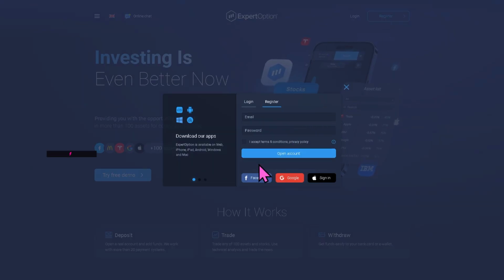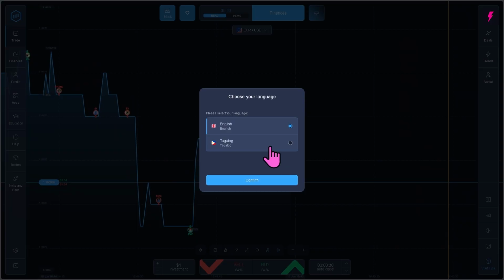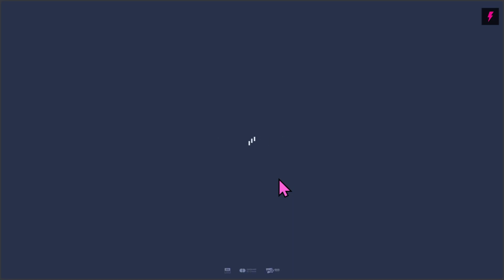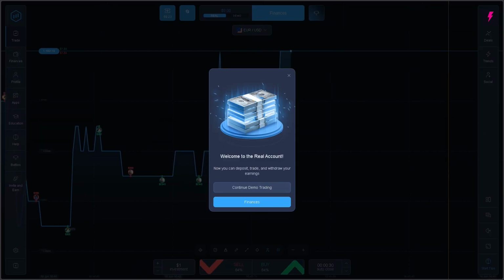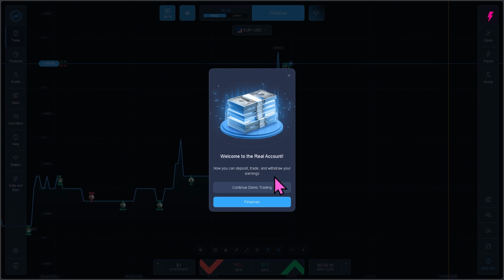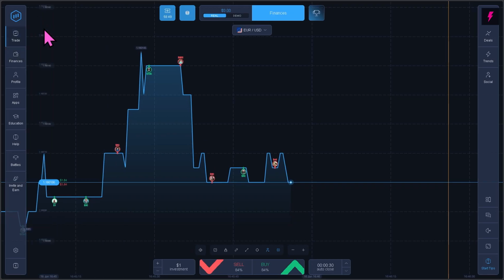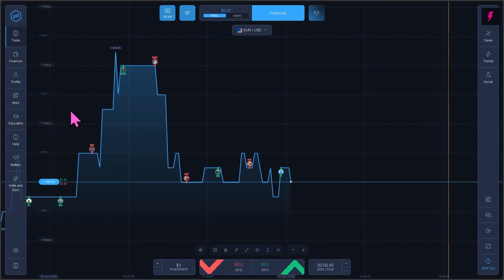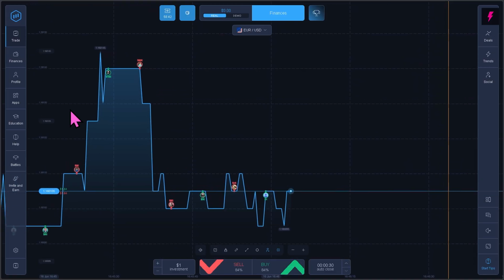How to CREATE EXPERT OPTION REAL ACCOUNT (Step by Step) 2026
This video will help you set up a real trading account on Expert Option, guiding you through the necessary steps to get started with trading. Please consider liking the video and letting us know if you have any comments, ideas or questions, we really appreciate any feedback! We have plenty of other tutorials on our channel so come and see if we can help you with anything else :)